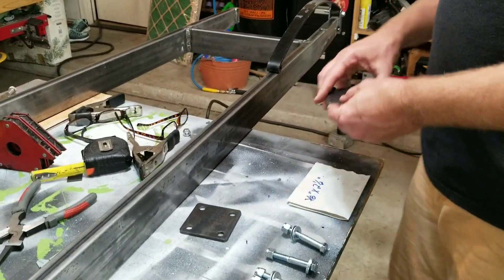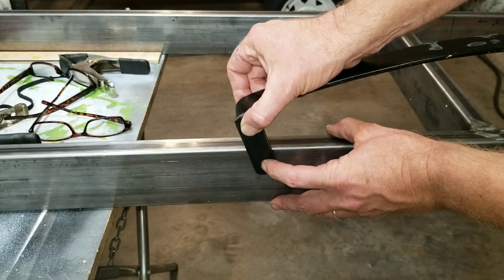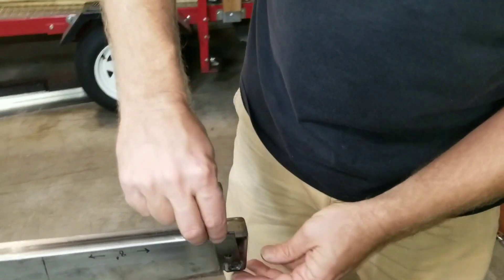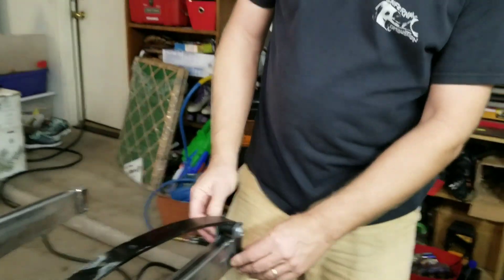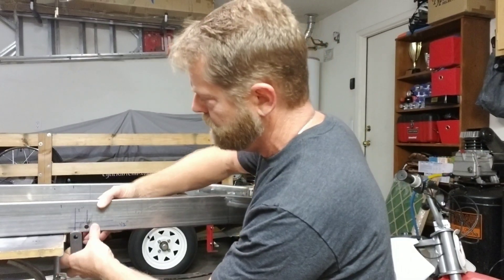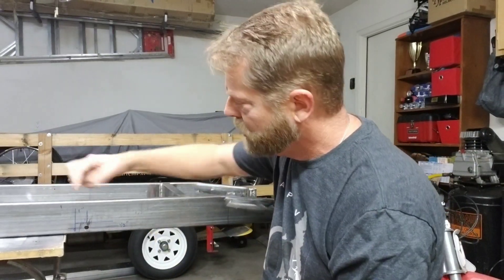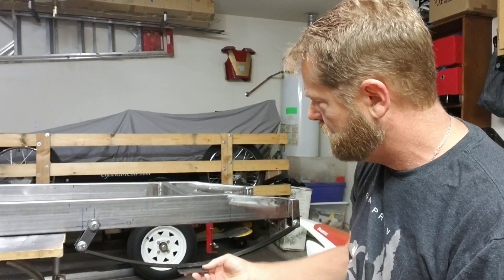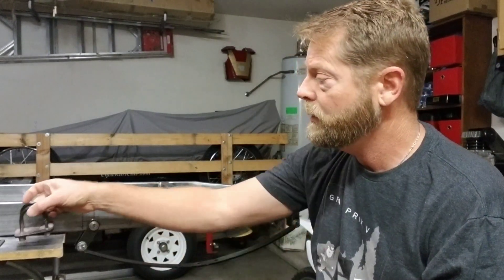Cyclekart Frame Video #6 front springs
In this video we work on the spring mounts for the front of the new frame.